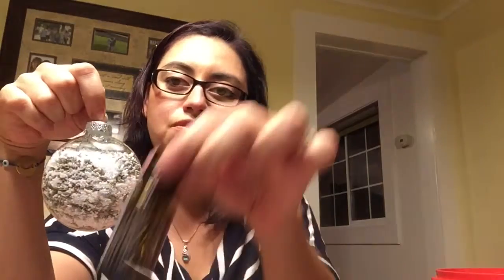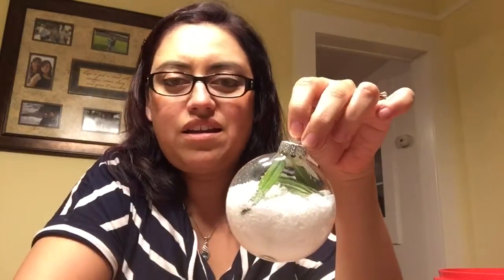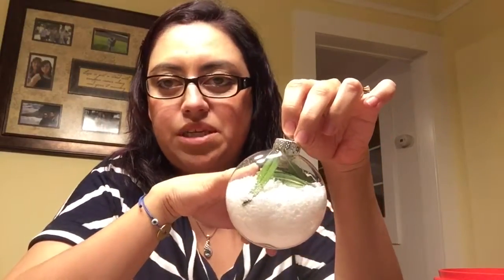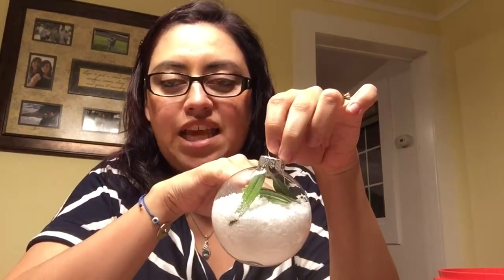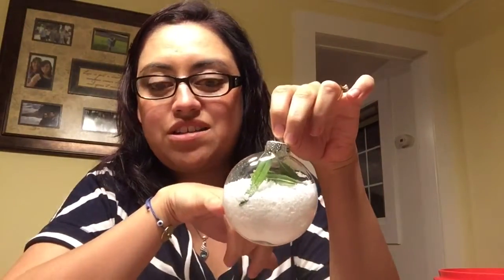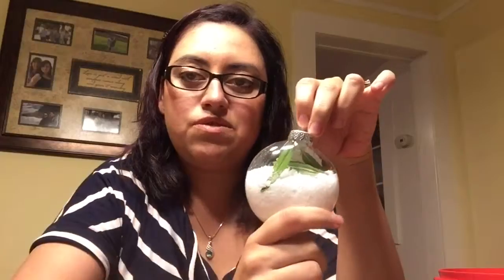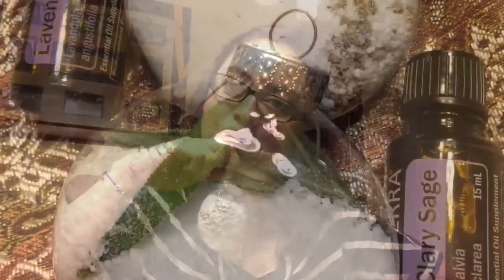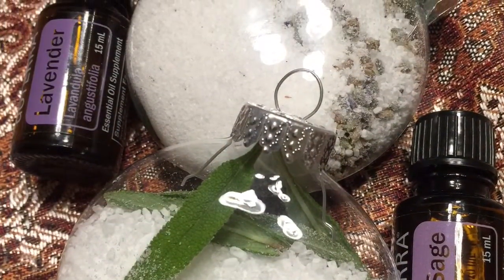Spa-ornament ideas.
Check this out, a great way to show your love without killing your bank account.